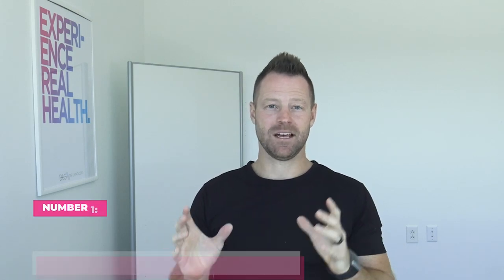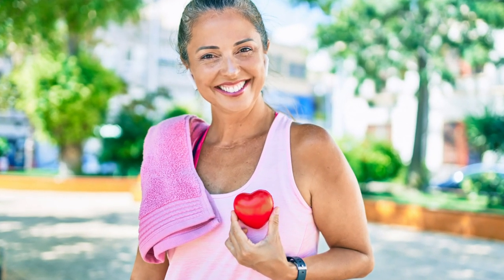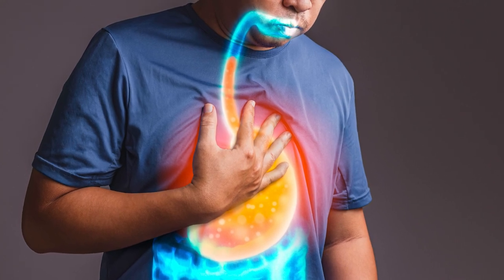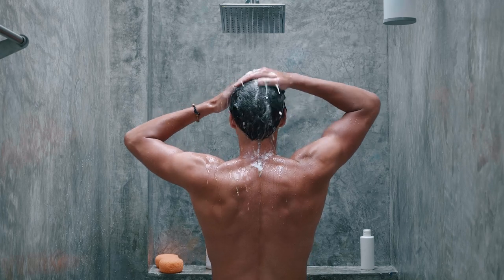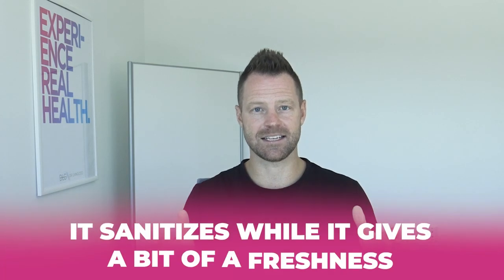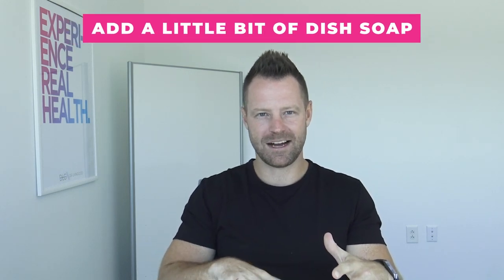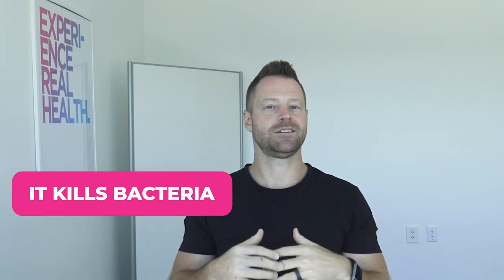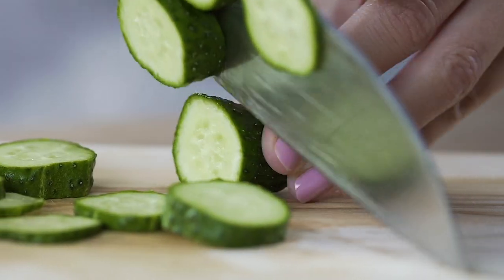Is Apple Cider Vinegar Really the Miracle Everyone Thinks It Is?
You’ve probably heard that apple cider vinegar is good for you, but do you know just how good it is for you?

In this video, I cover 13 benefits of apple cider vinegar, and why you should start taking it for your health!

If you prefer not to drink it, you can get powdered ACV